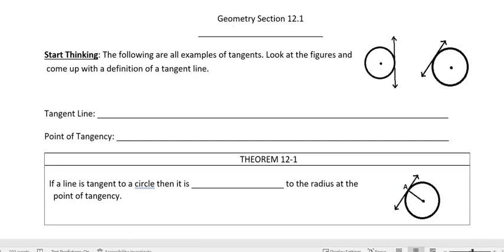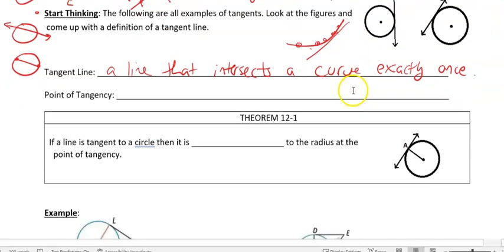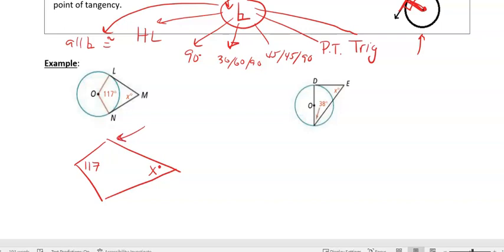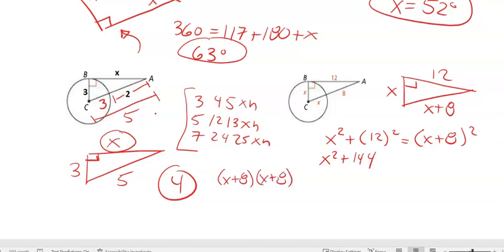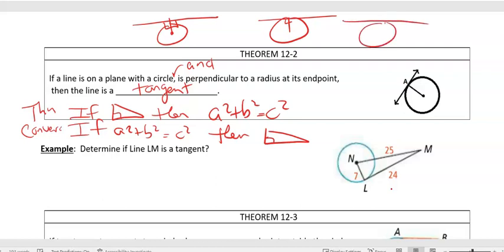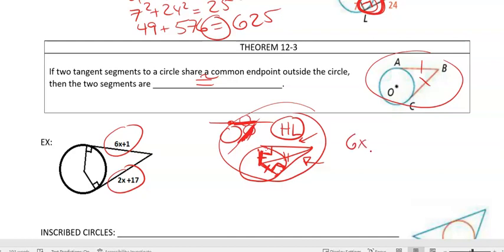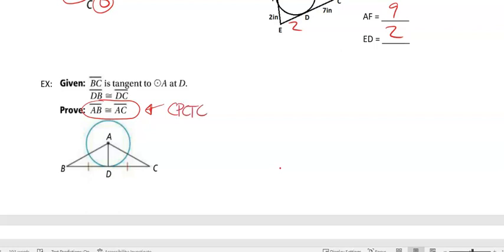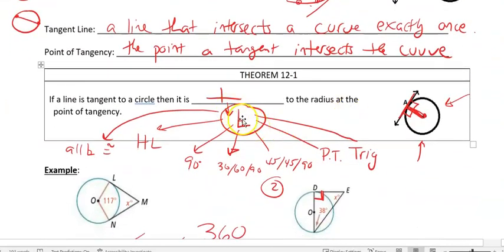Geo 12 1